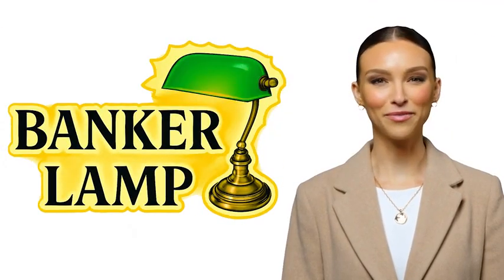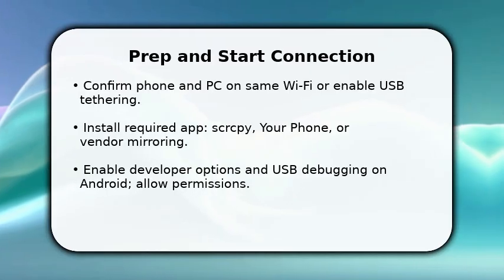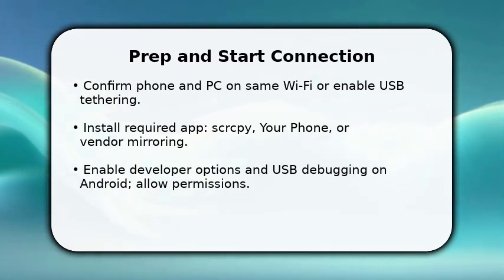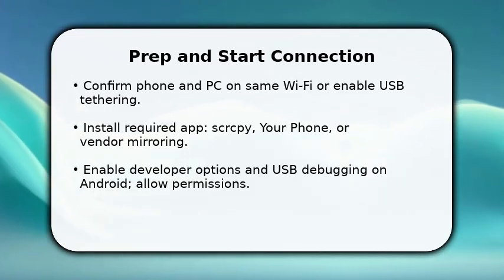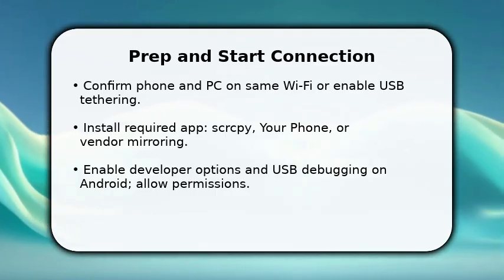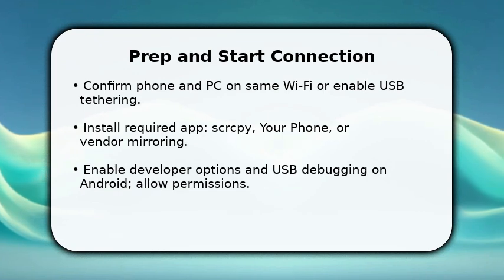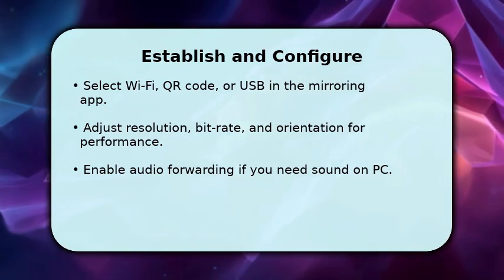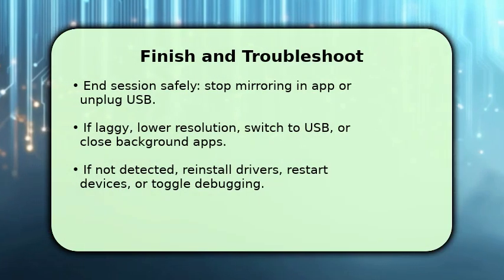How to Share Cell Phone Screen with Pc - Easy Guide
How to Share Cell Phone Screen with Pc - Easy Guide | 🔒 Surfshark VPN Deal — Stay private and secure. $1.99/mo + 3 Months Free ▸

Discover the simple steps to share your cell phone screen on a PC. This quick guide covers essential tips and tricks, including software requirements and troubleshooting common issues for an uninterrupted experience.

share mobile screen, PC mirroring, cell phone display extension, screen sharing tutorial, remote desktop setup, Android TV casting, iOS AirPlay Mirroring